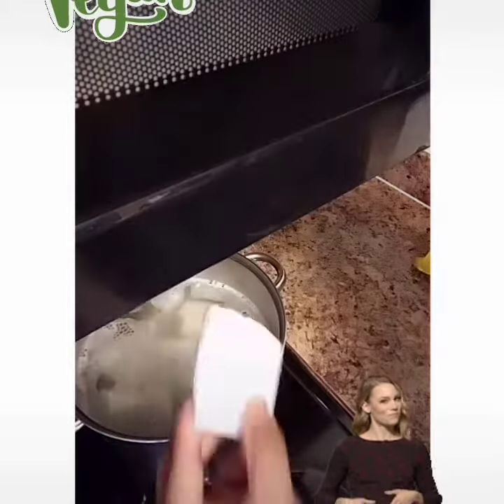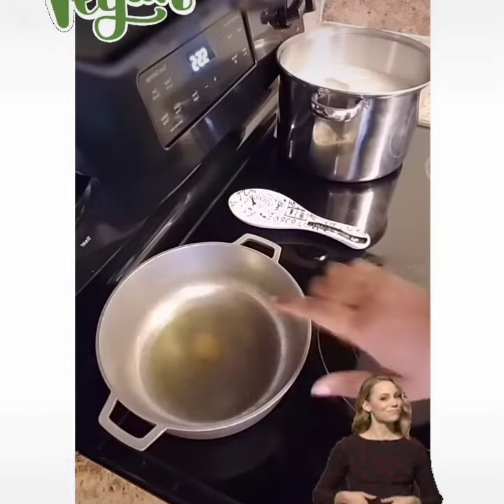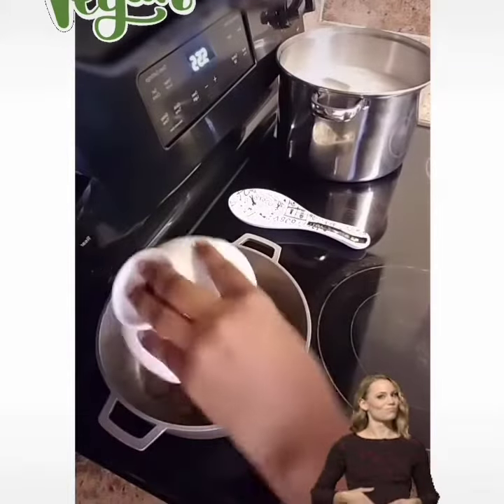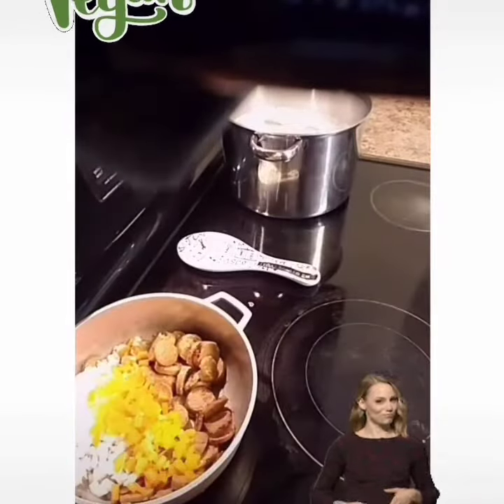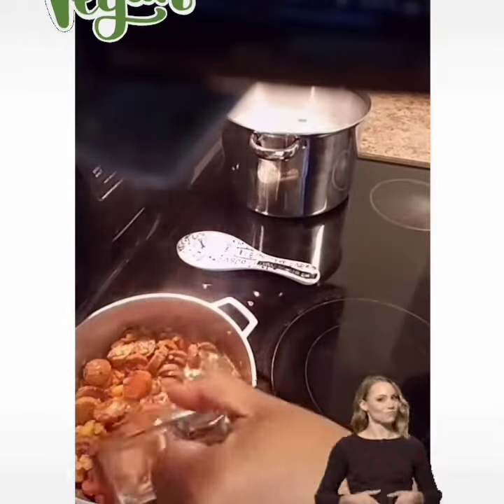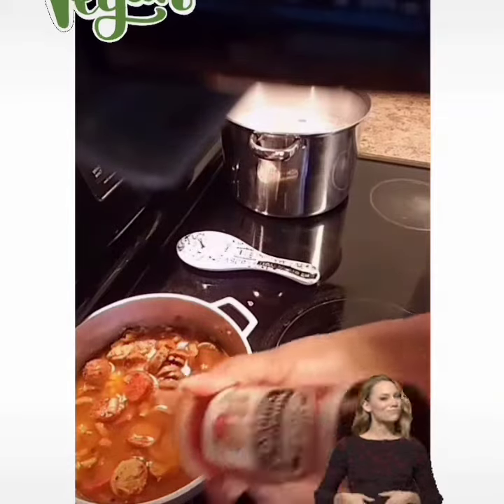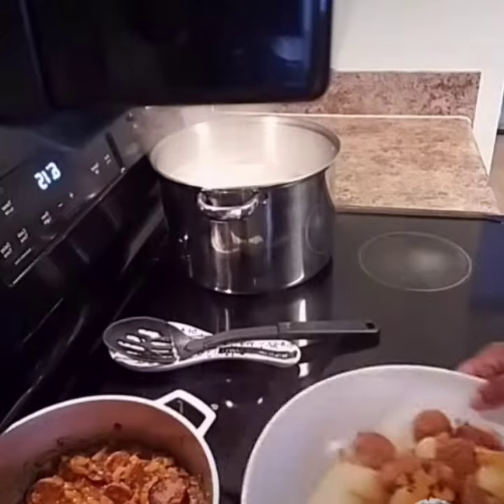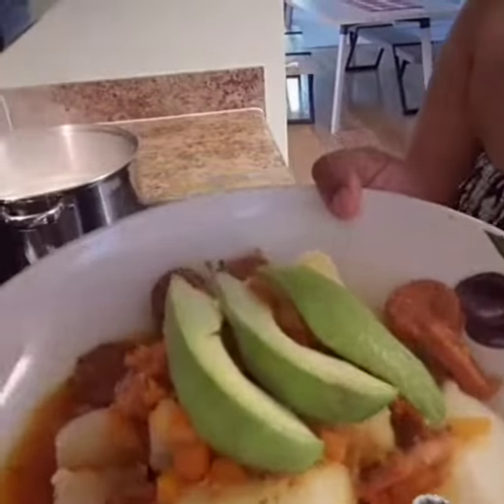Yuca Smothered With Vegan Artisan Italian Sausage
For those who have been asking how I do my vegan meals.  Here it is.

This is Yuca smothered in a red spicy sauce infused with vegan Italian sausage. Yum!